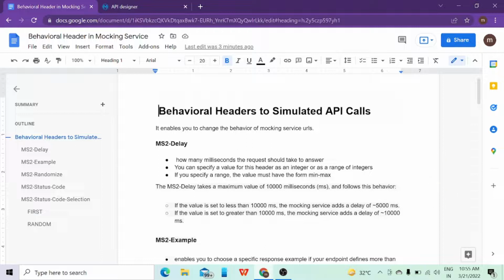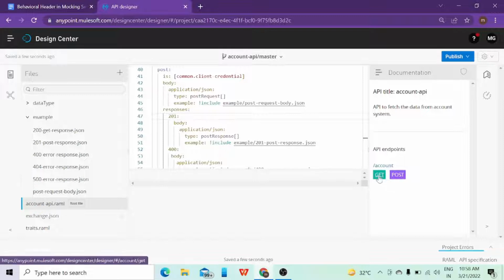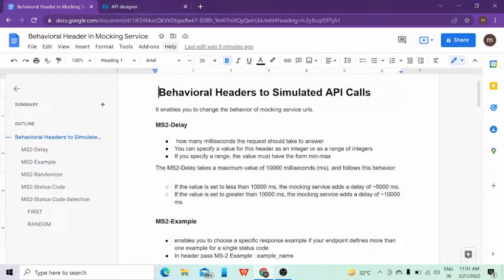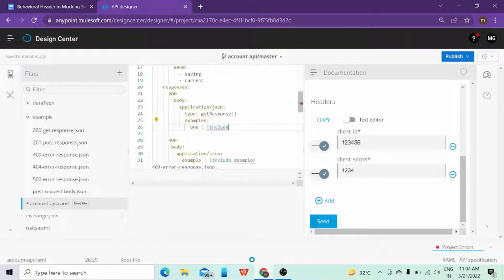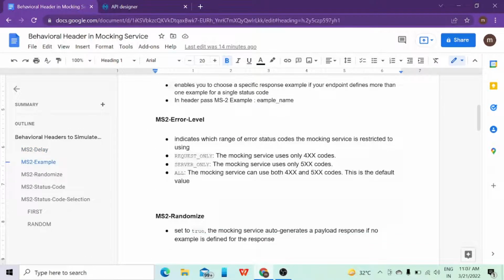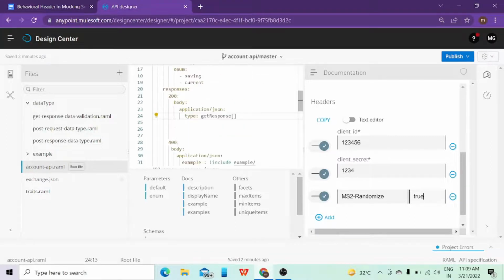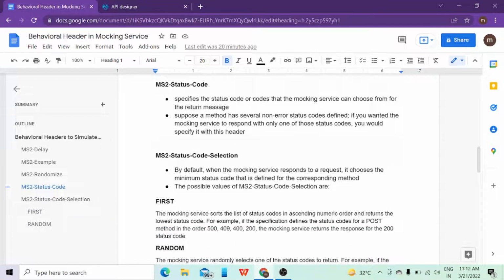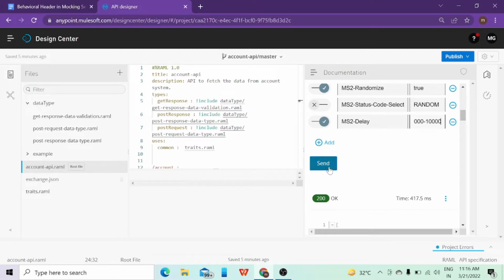RAML | Behavioral Header | How to get User defined Error Response using Mock Service URL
In this session, I have talked about various behavioral header which can be passed to simulate or test the API Behavior from different aspects.
Like : how to get custom error response which had been defined in RAML with Mock Service URL.

Note : You can use postman tool or any other by hitting same url with discussed headers.